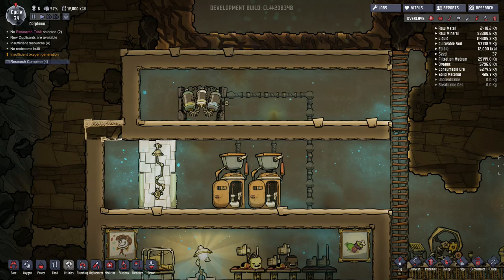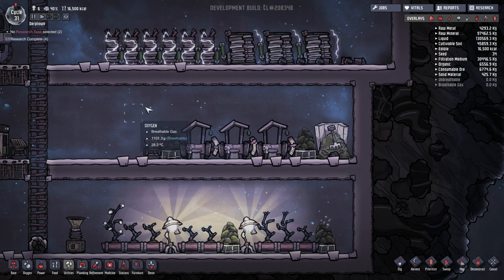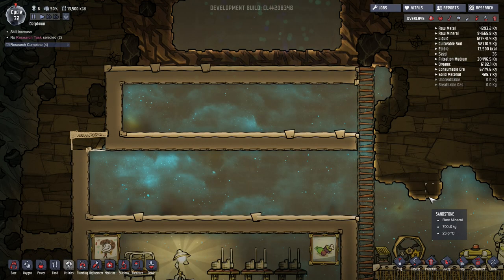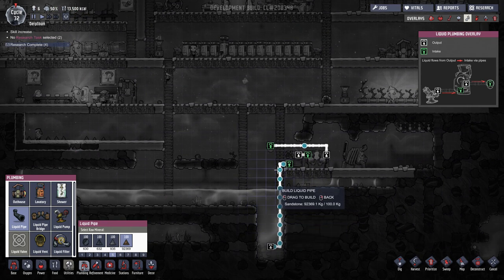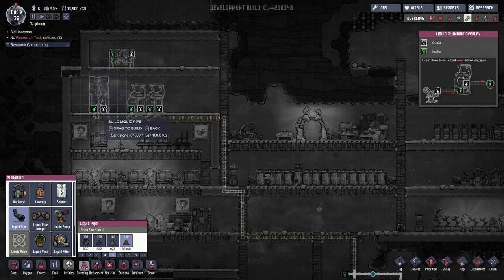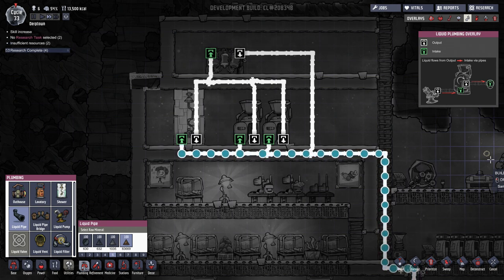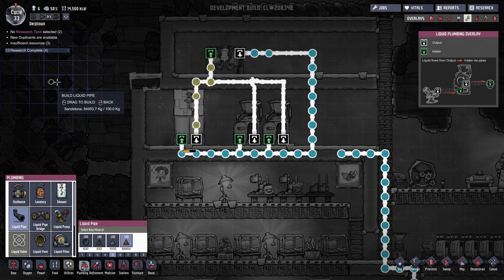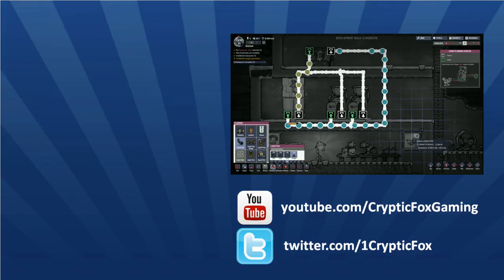How to Make a Self-Sustaining Bathroom - Oxygen Not Included Tutorial/Guide - ONI Tutorial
Water is a precious resource in Oxygen Not Included (ONI), and this bathroom let's you use the shower and lavatory without excess waste or a steady stream of new water!